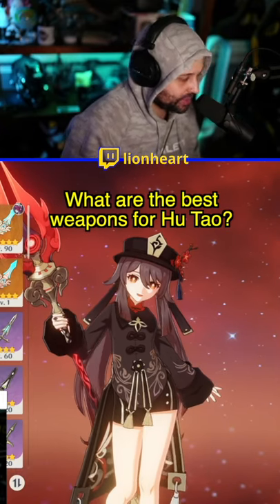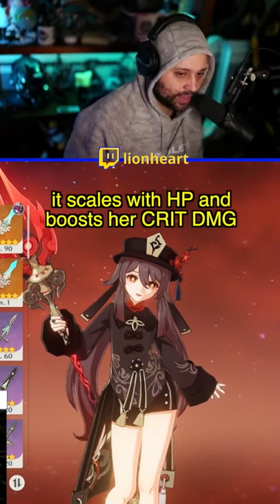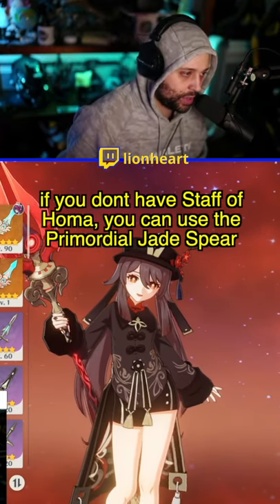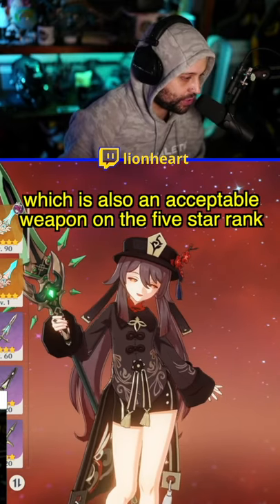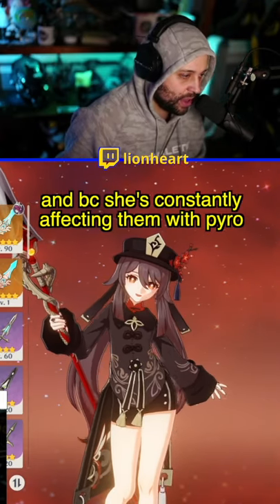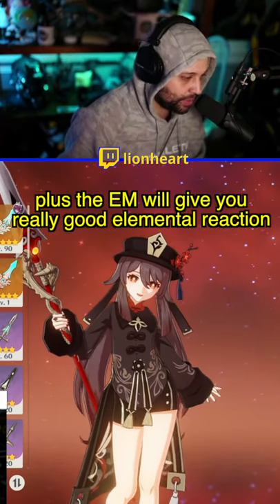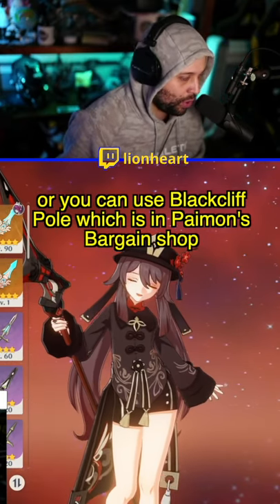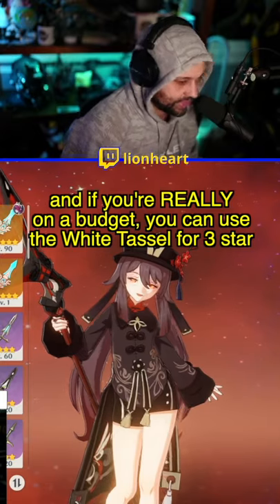The Best Polearm in Genshin Impact I Genshin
Who's pulling for Hu Tao?